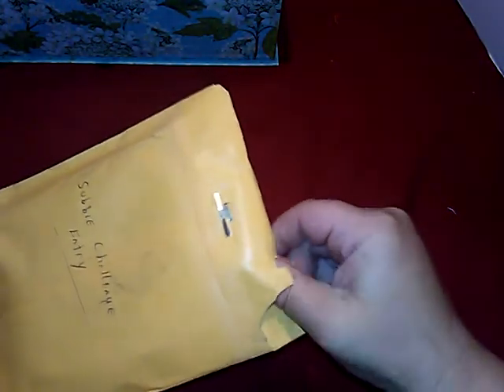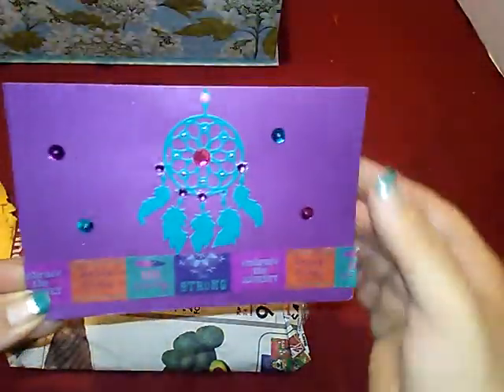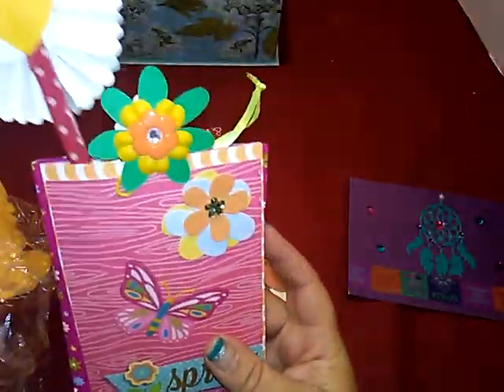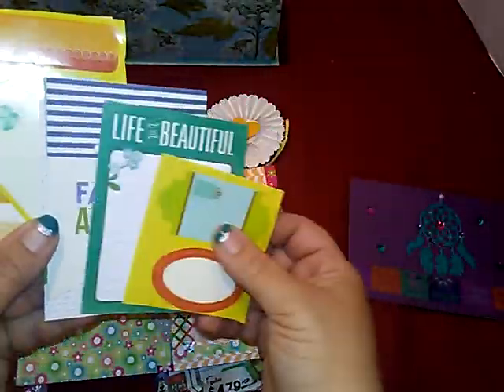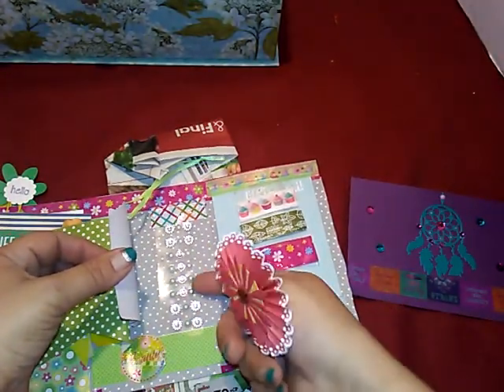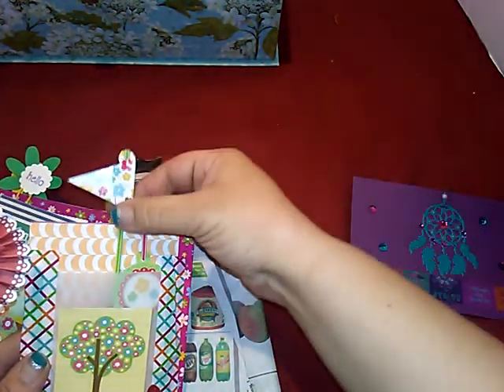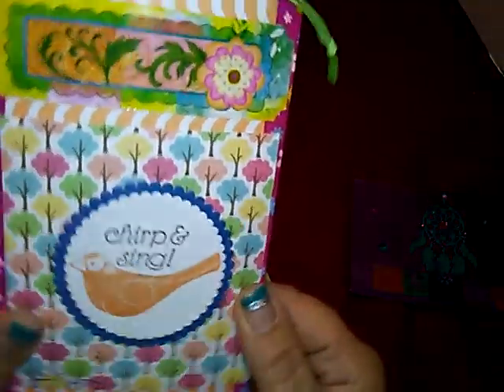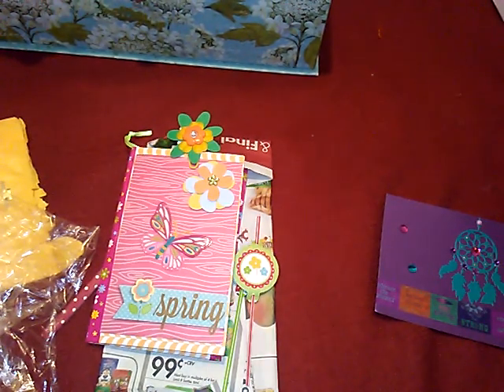Challenge #5 TriCustom Designs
Thank you so much Rhonda